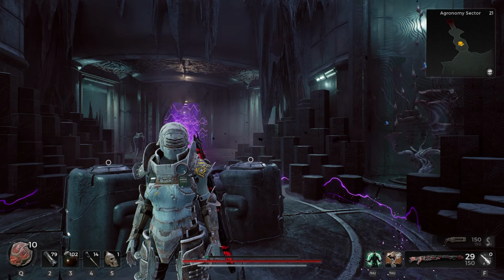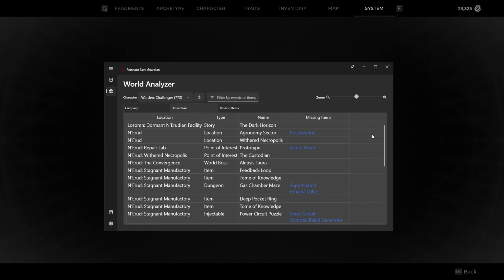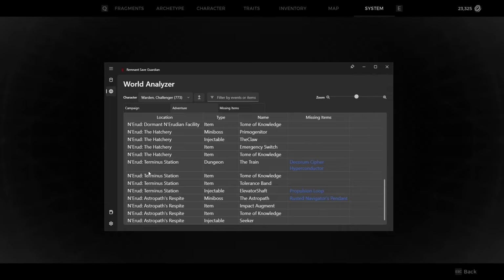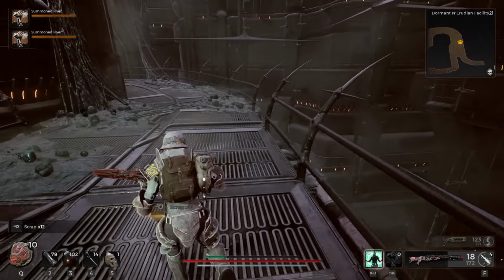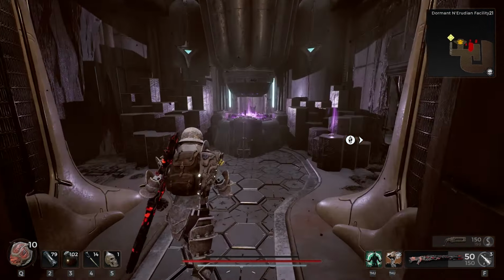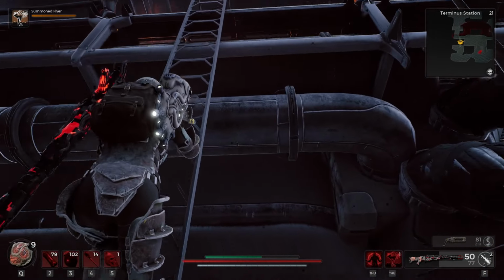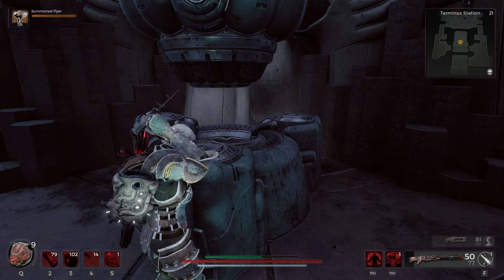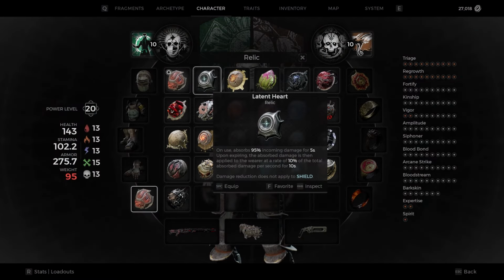Remnant 2 - How To Get Latent Heart | Short Guides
🎮 Playing Quietly Presents: How to Get the Latent Heart Relic in Remnant 2 | Dark Horizon DLC ❤️

Welcome back to Playing Quietly! In today’s guide, I’ll walk you through every step to find and unlock the new Latent Heart Relic, introduced in the Dark Horizon DLC for Remnant 2. This powerful relic has some incredible effects that can elevate your build and boost your gameplay.

🔥 Why the Latent Heart Relic is a Must-Have in Remnant 2
The Latent Heart Relic is a unique addition to Remnant 2, offering powerful bonuses for players who seek to enhance their combat performance. This guide will help you understand the relic’s full potential and show you how to use it strategically.

⚡ Step-by-Step Guide to Locating the Latent Heart
I’ll lead you through each step, ensuring you can find this relic quickly and efficiently. Whether you’re a newcomer or a seasoned player, my guide will help you unlock the Latent Heart and gain its powerful perks.

🔗 Master the Latent Heart Relic for Maximum Power
Learn how to integrate the Latent Heart into your build for maximum impact. I’ll cover essential tips on optimizing relic usage, synergies with other items, and getting the most from this new addition.

👥 Join the Playing Quietly Community
Have thoughts or questions about the Latent Heart Relic? Let’s share tips and insights to help each other master this DLC content.

Your support means a lot and helps me continue creating high-quality gaming guides!

🎮 Level Up Your Remnant 2 Experience with Playing Quietly! 💪

Time Stamps

00:00 Intro
00:25 Repair Lab
00:40 Save Guardian
01:36 Memory Core II
03:20 Decorum Cipher
04:30 Unlocking Gate
05:09 Latent Heart
05:32 outro
05:48 Train Section Just For Fun